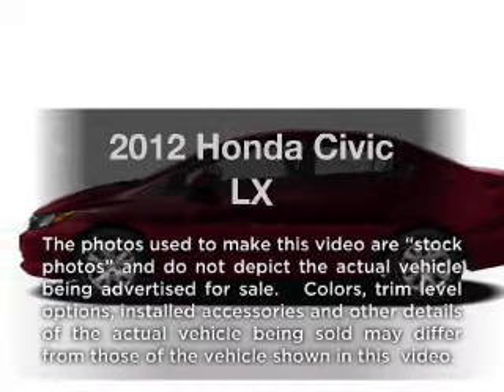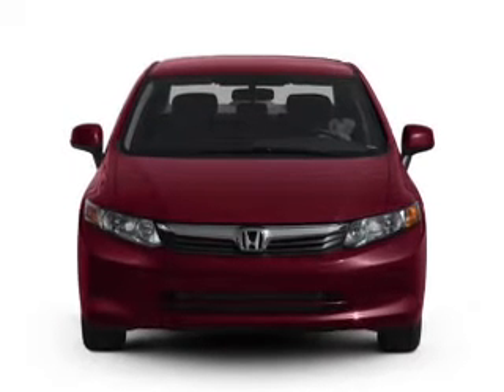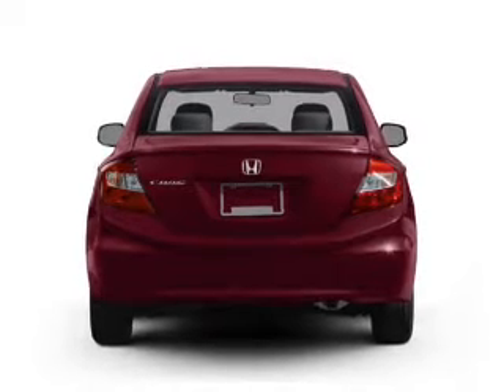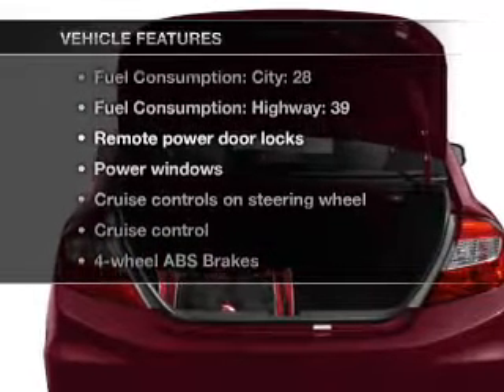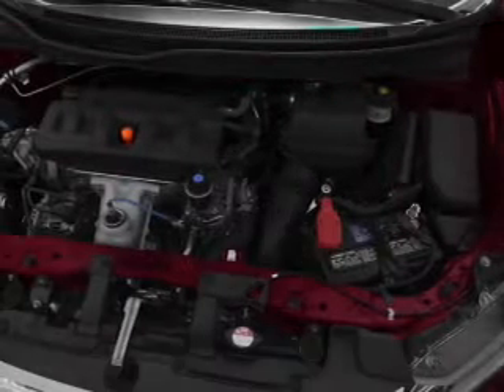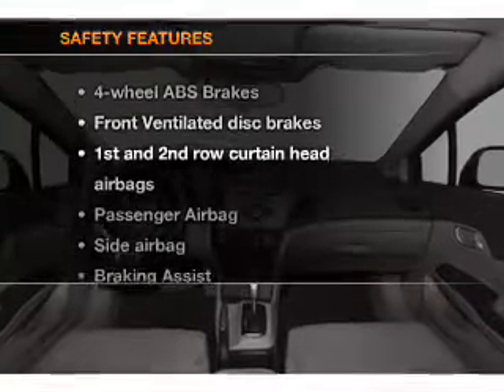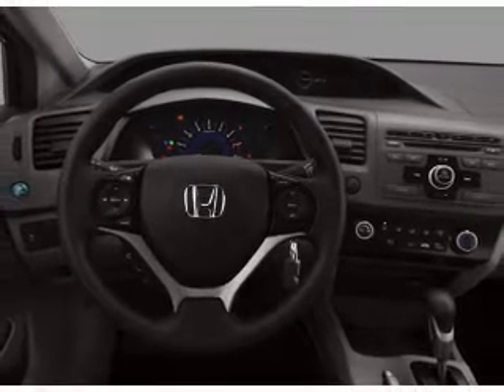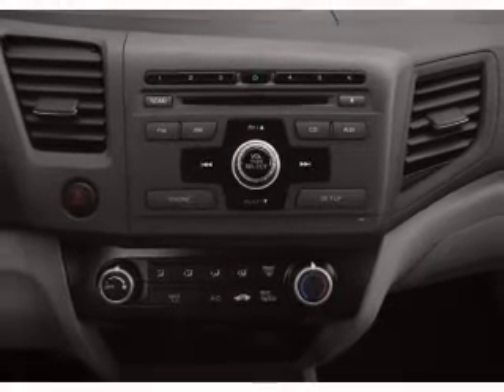2012 Honda Civic - S Charleston WV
Year: 2012
Make: Honda
Model: Civic
Trim: LX
Engine: 1.8 liter inline 4 cylinder 16 valve
Transmission: 5-Speed Automatic
Color: White
Mileage: 5
Address:
5102 MacCorkle Ave SW